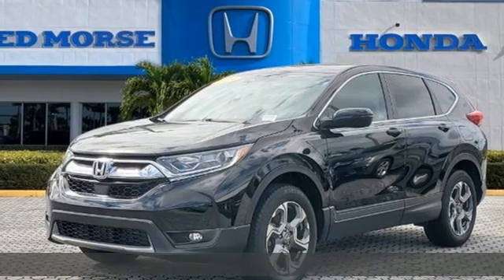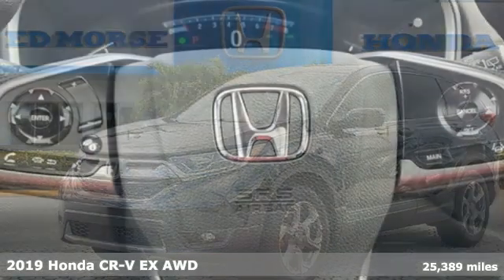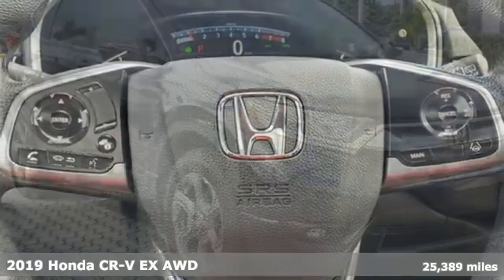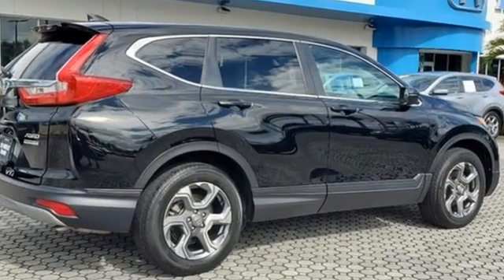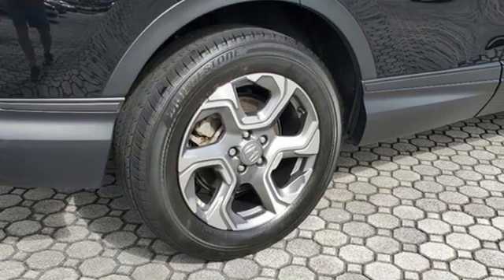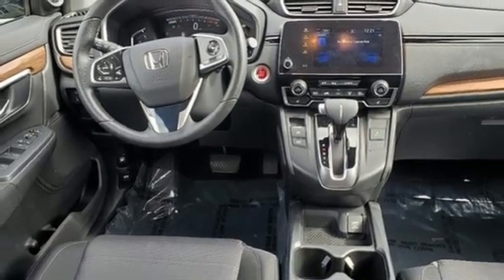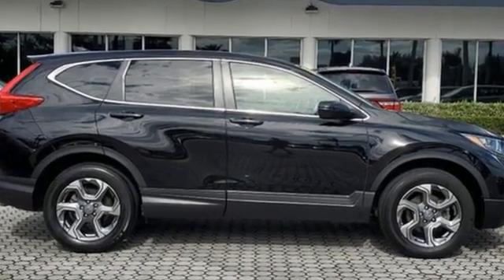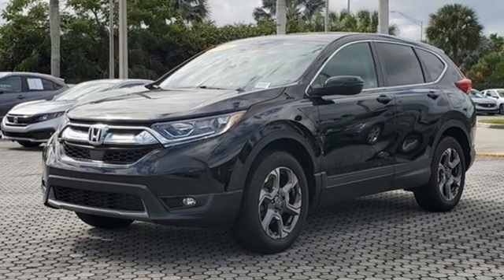Used 2019 Honda CR-V West Palm Beach Juno, FL NH540641A - SOLD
Year: 2019
Make: Honda
Model: CR-V
Trim: EX
Engine: 1.5l 4 Cylinder Turbocharged
Transmission: AWD CVT
Interior: Black
Mileage: 25389
Stock #: NH540641A
VIN: 2HKRW2H58KH660228
Recent Arrival! Priced below KBB Fair Purchase Price! 2019 Honda CR-V EX Crystal Black Pearl AWD. 27/33 City/Highway MPG AWD, 18 Alloy Wheels, 4-Wheel Disc Brakes, 5.64 Axle Ratio, 6 Speakers, ABS brakes, Air Conditioning, Alloy wheels, AM/FM radio: SiriusXM, Apple CarPlay/Android Auto, Auto High-beam Headlights, Automatic temperature control, Brake assist, Bumpers: body-color, Cloth Seat Trim, Compass, Delay-off headlights, Driver door bin, Driver vanity mirror, Dual front impact airbags, Dual front side impact airbags, Electronic Stability Control, Exterior Parking Camera Rear, Forward collision: Collision Mitigation Braking System (CMBS) + FCW mitigation, Four wheel independent suspension, Front anti-roll bar, Front Bucket Seats, Front Center Armrest, Front dual zone A/C, Front fog lights, Front reading lights, Fully automatic headlights, Heated door mirrors, Heated Front Bucket Seats, Heated front seats, Illuminated entry, Lane departure: Lane Keeping Assist System (LKAS) active, Low tire pressure warning, Occupant sensing airbag, Outside temperature display, Overhead airbag, Overhead console, Panic alarm, Passenger door bin, Passenger vanity mirror, Power door mirrors, Power driver seat, Power moonroof, Power steering, Power windows, Radio data system, Radio: AM/FM Audio System w/6 Speakers, Rear anti-roll bar, Rear seat center armrest, Rear window defroster, Rear window wiper, Remote keyless entry, Security system, Speed control, Speed-sensing steering, Speed-Sensitive Wipers, Split folding rear seat, Spoiler, Steering wheel mounted audio controls, Tachometer, Telescoping steering wheel, Tilt steering wheel, Traction control, Trip computer, Turn signal indicator mirrors, and Variably intermittent wipers.

Address:
3790 West Blue Heron Boulevard